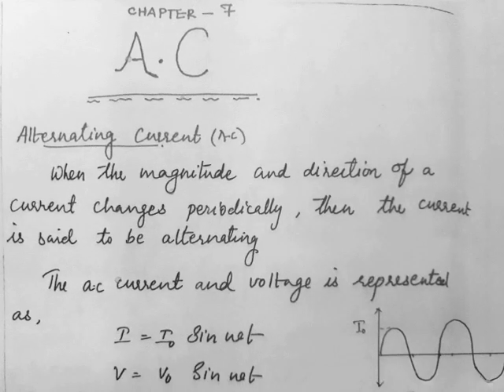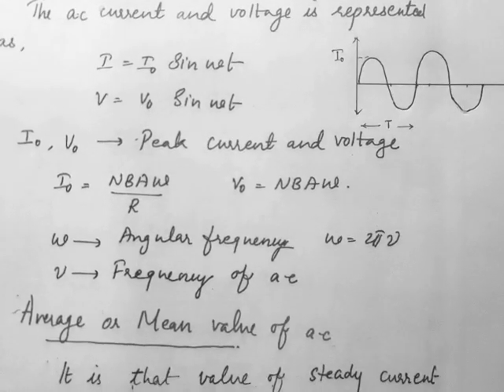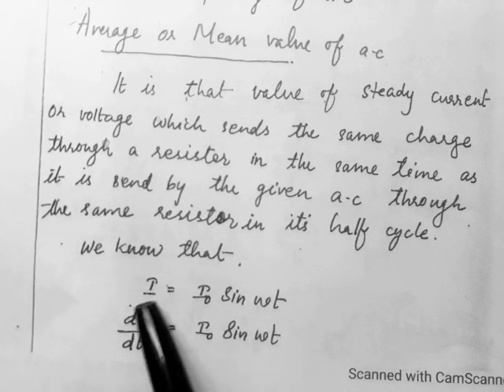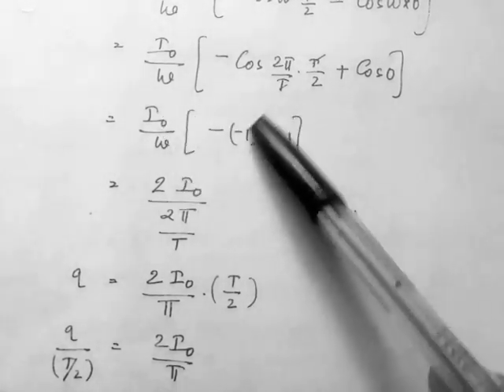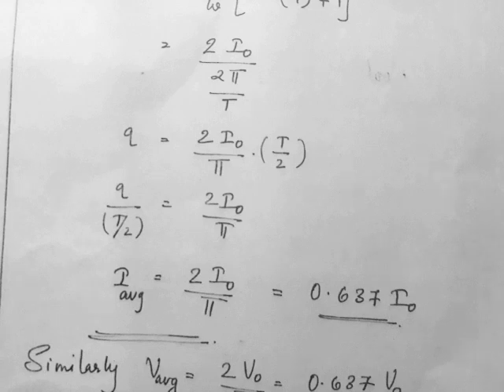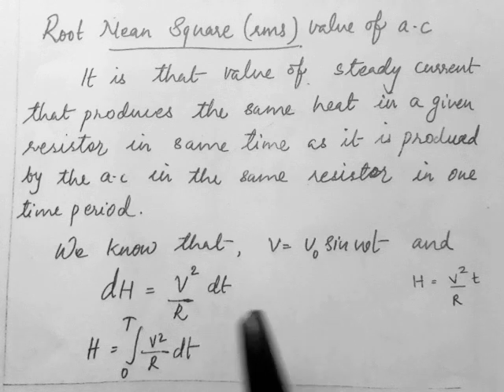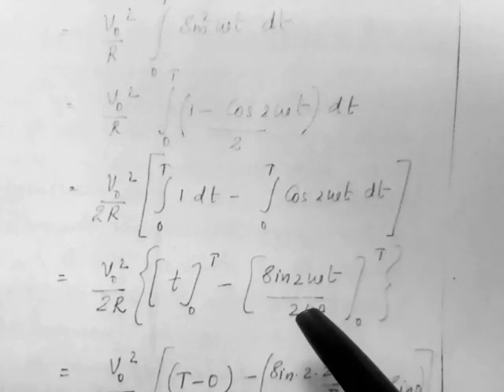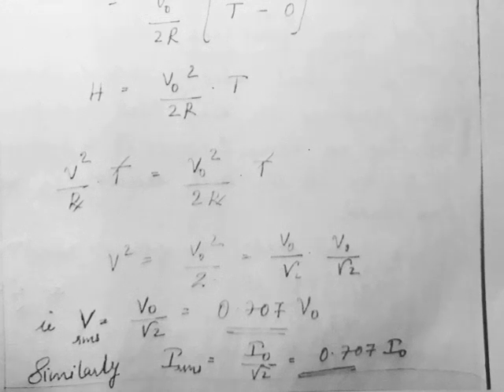AC class xii physics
average and rms value of ac